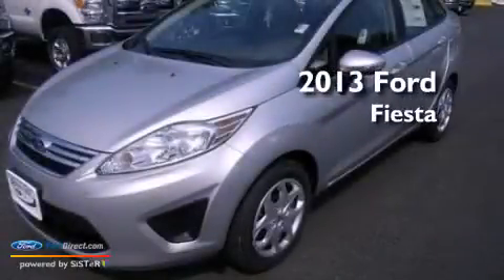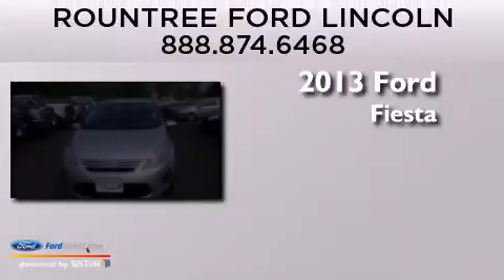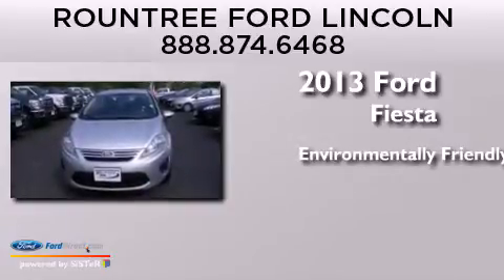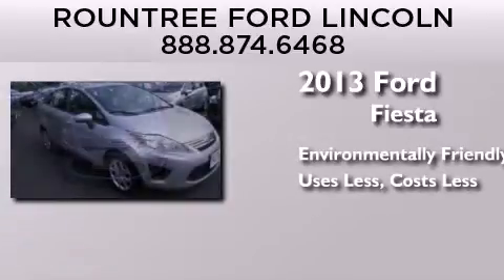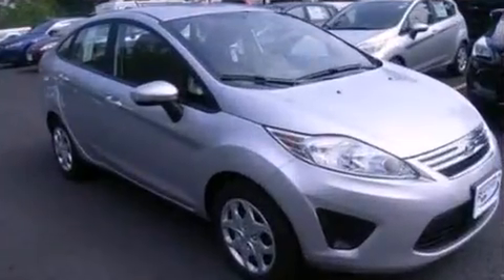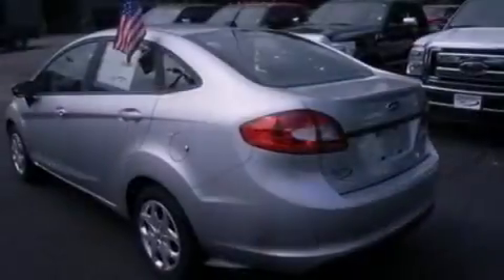2013 FORD FIESTA Swanzey NH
We have been honored to serve the Swanzey NH area , we promise that your experience at our dealership will exceed your expectations ! Year : 2013 Make : FORD Model : FIESTA Engine : 1.6L I4 16V MPFI DOHC Exterior : SILVER Miles : 3 Stock : 2516 Rountree Ford Lincoln Monadnock Highway Swanzey , NH 03446